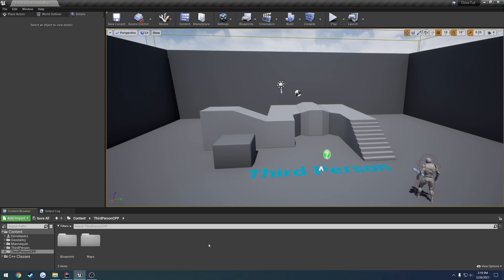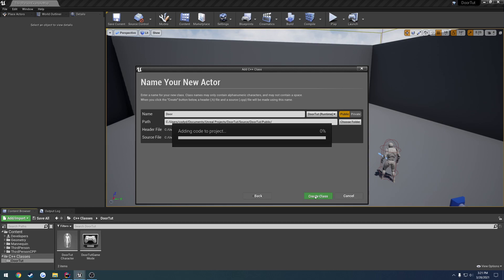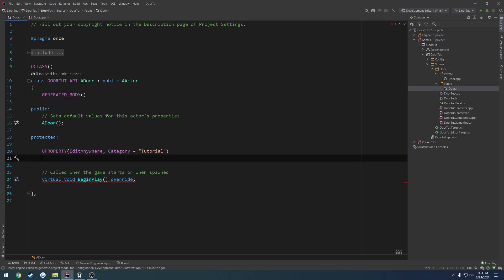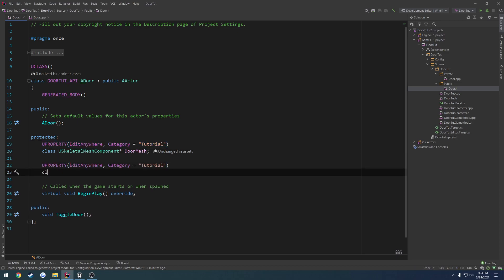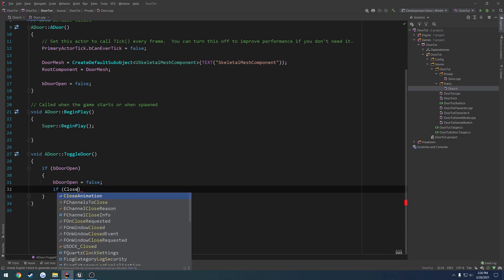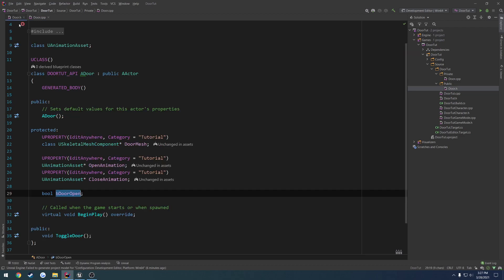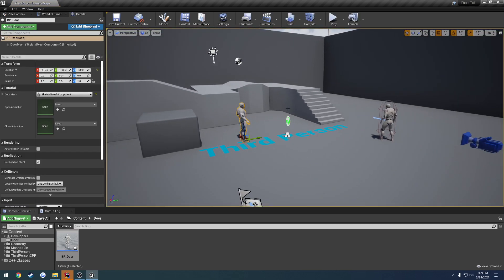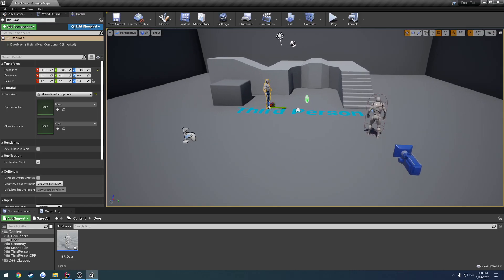Unreal Engine C++ Multiplayer Door #1: "Create Door Class"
In this video we create our door class with a brief explanation of what is going to happen.